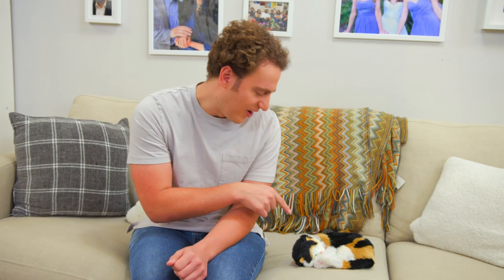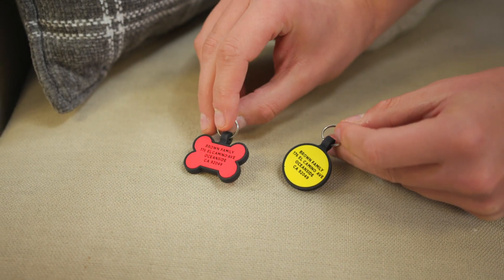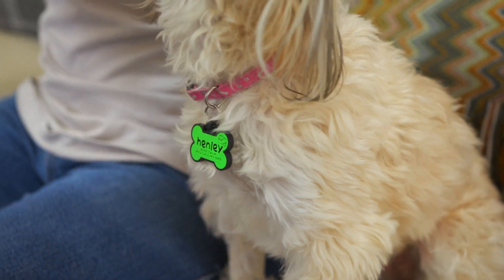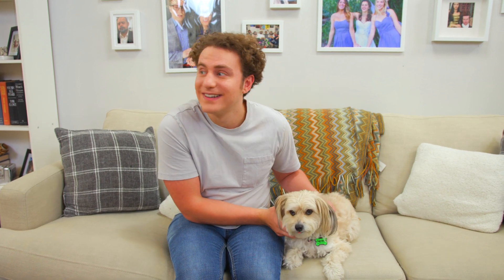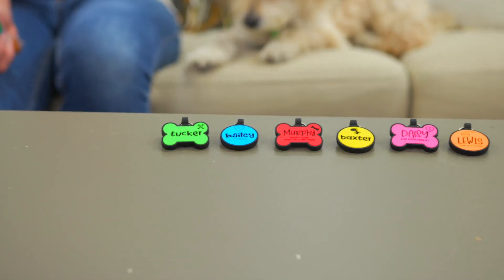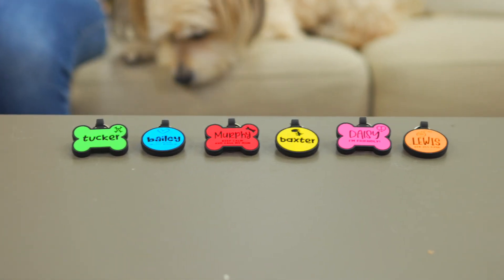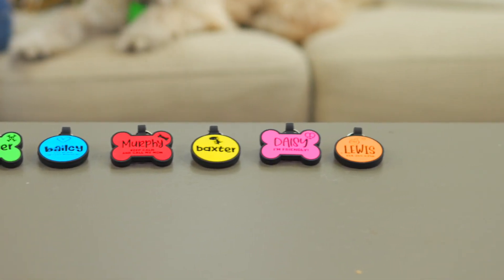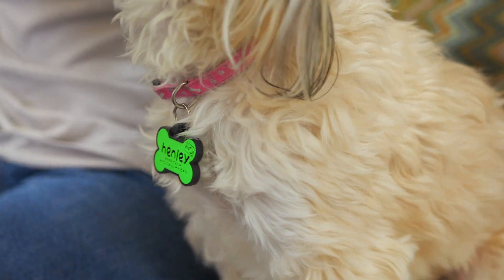Commercial Video - Silicone Dog ID Tag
Client Video: Commercial Video - Silicone Dog ID Tag
.Need a video for your brand or product?